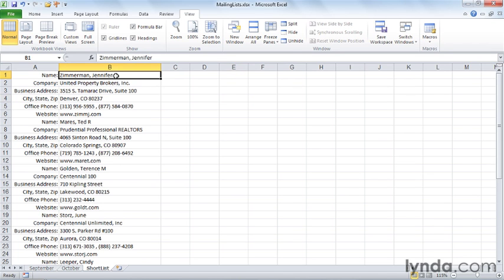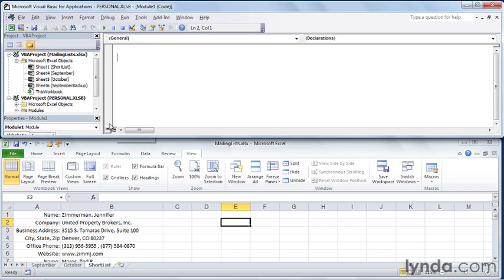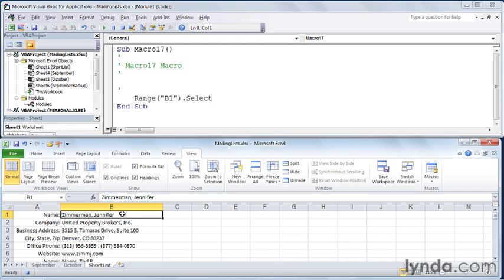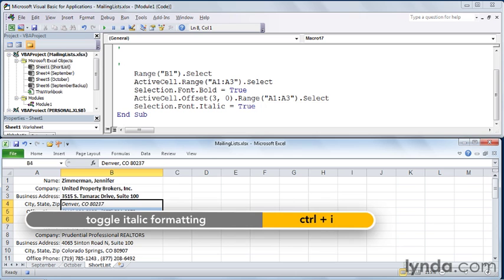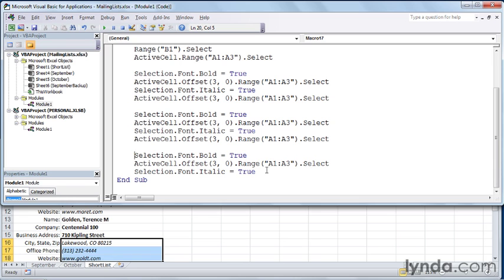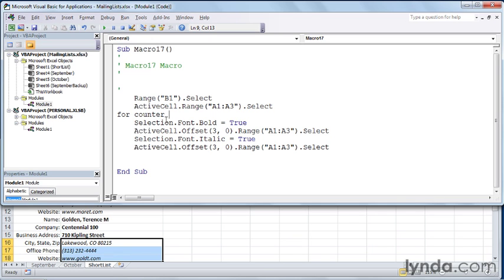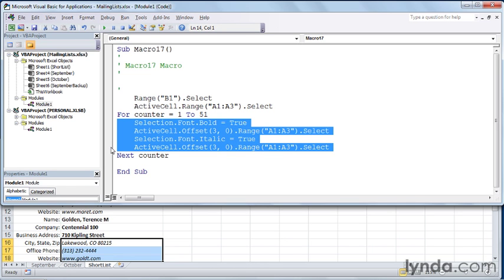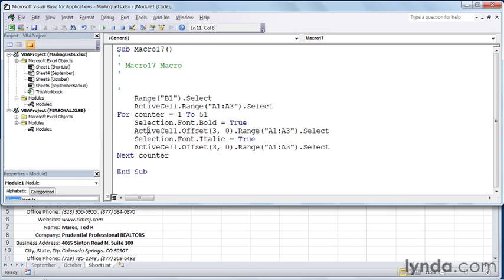74463 05 02 SC11 forloop